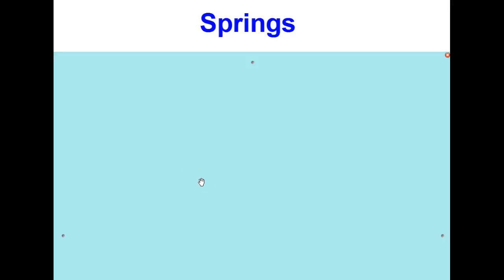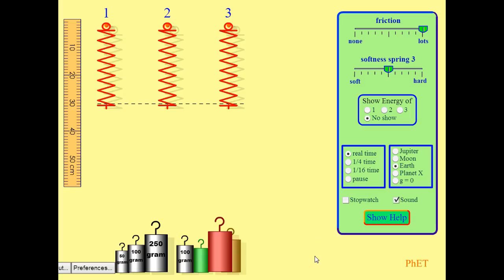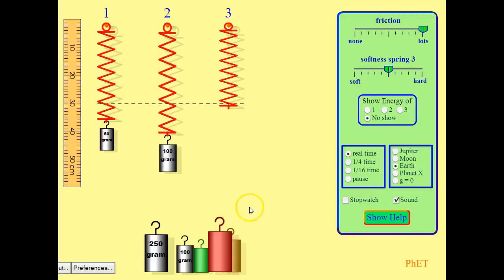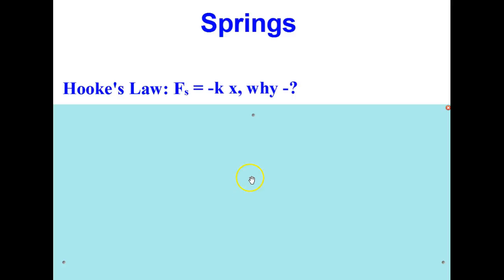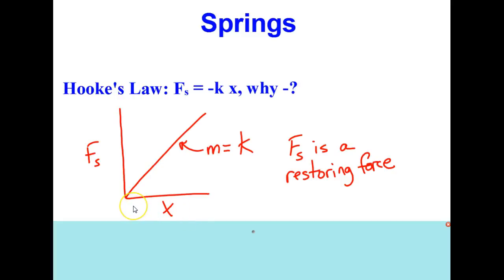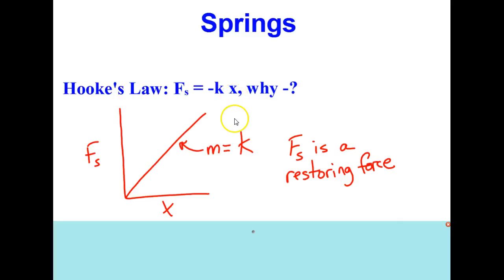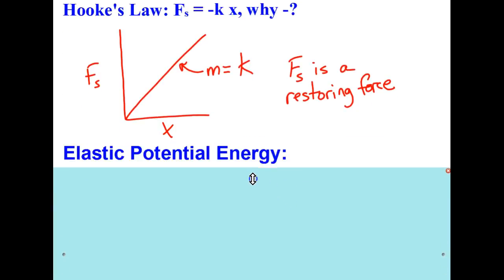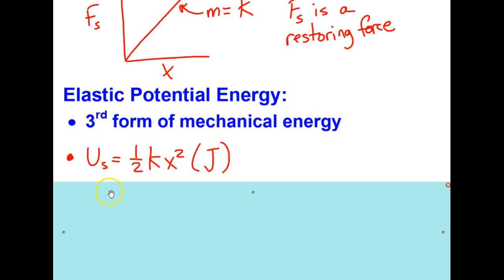Springs Lesson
In this lesson we discuss Hooke's Law and Elastic Potential Energy stored in a spring.